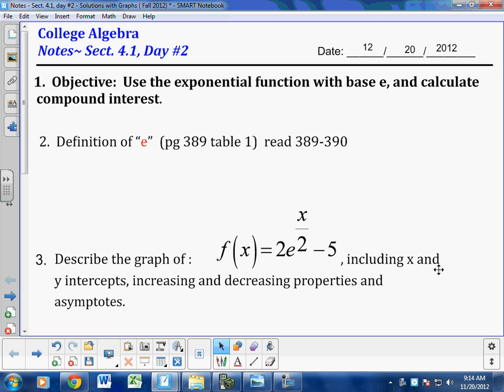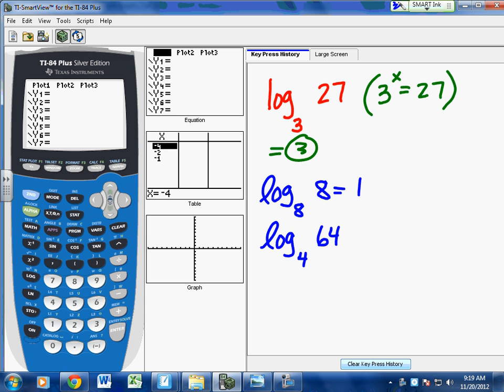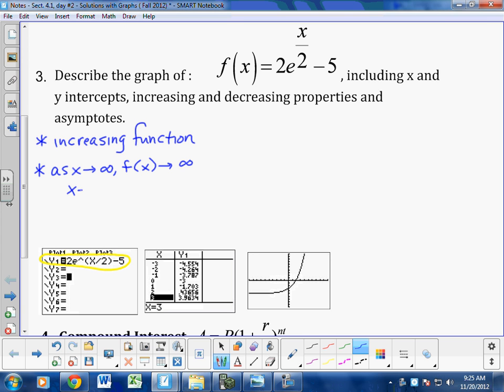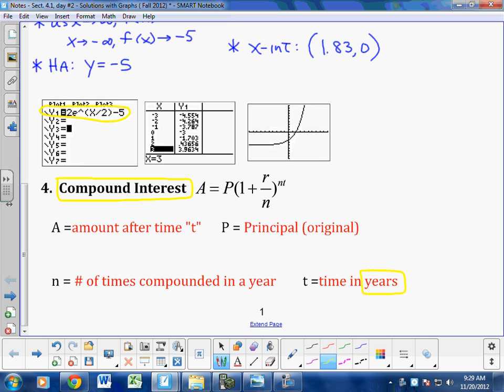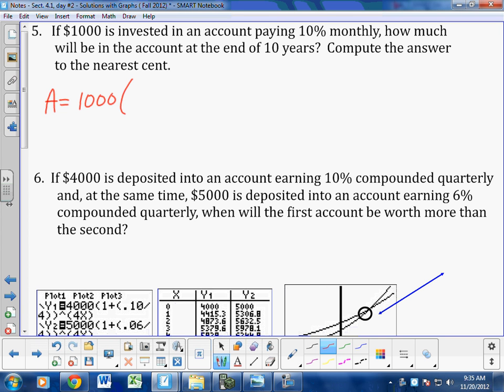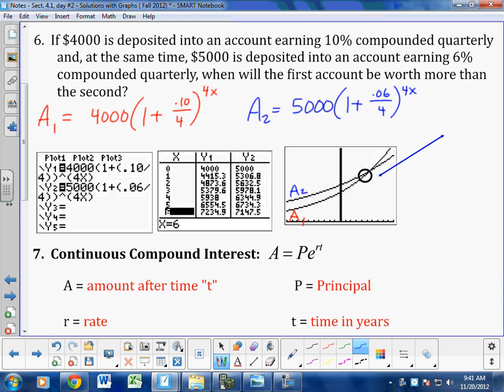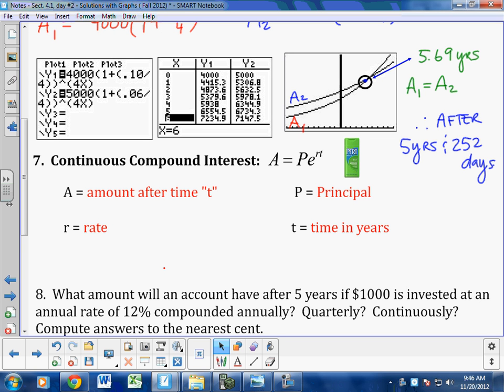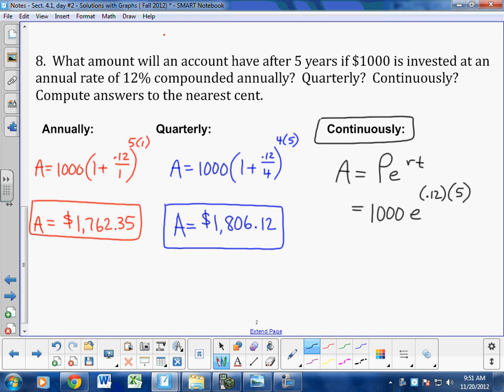Section 4 1 Day #2 1